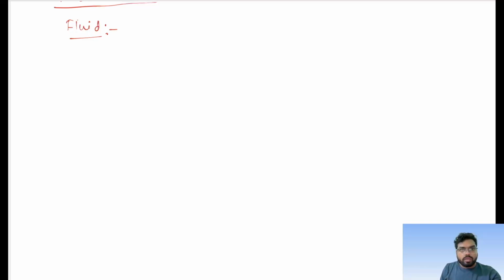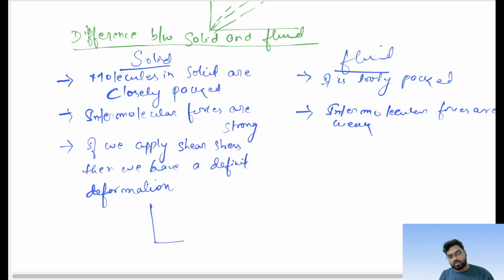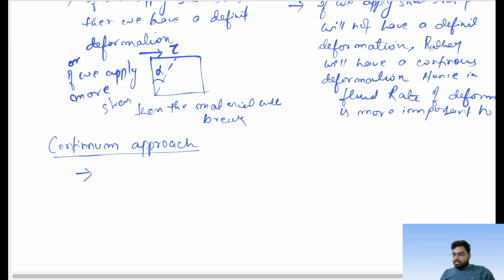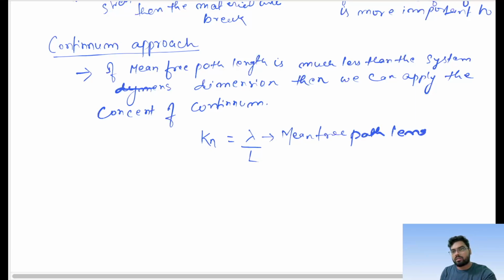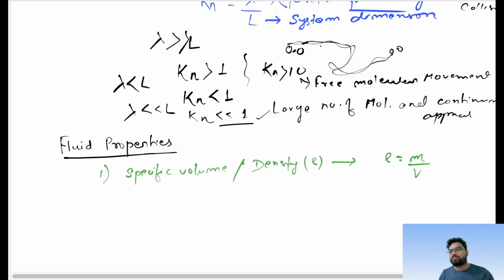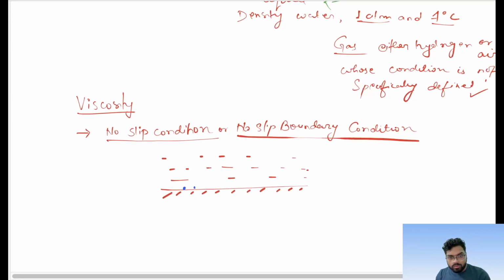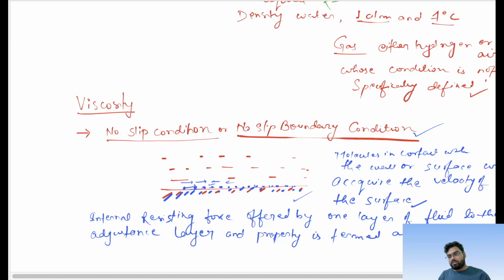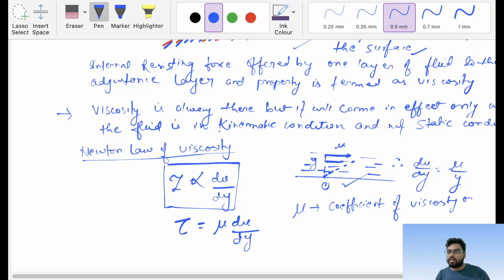Fluid mechanics for all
Fluid, properties, continnum, viscosity